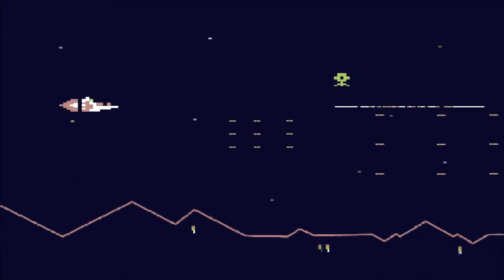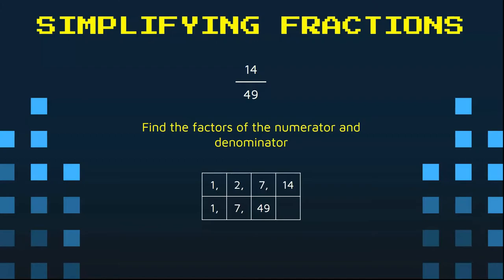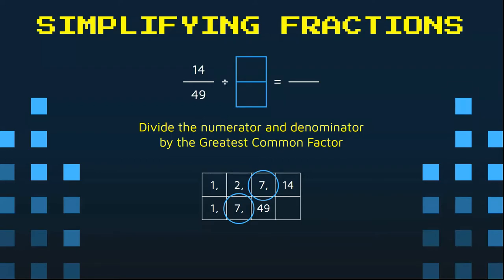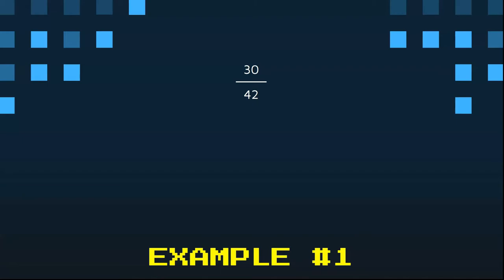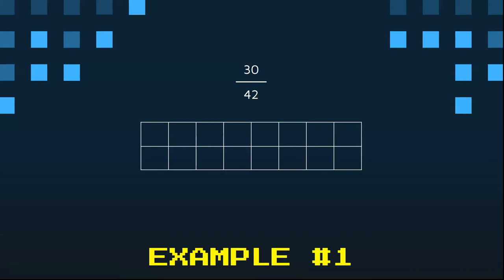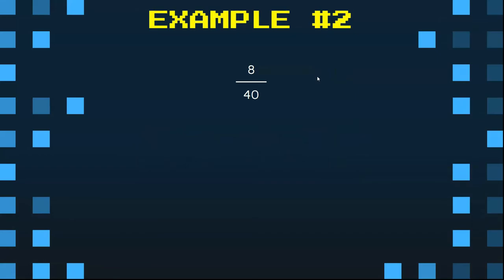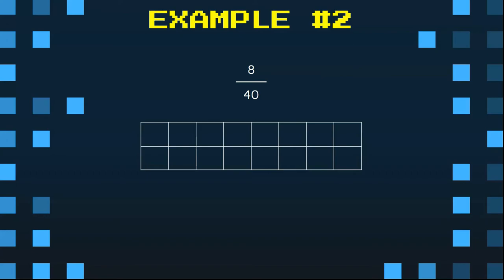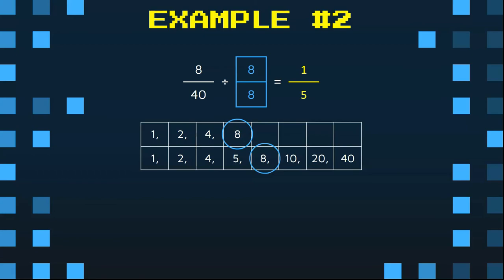SIMPLIFYING FRACTIONS | TEKS 5.3C | Attack of the 8-Bit Aliens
TEKS 5.3C - Determine if two given fractions are equivalent using a variety of methods.

In my class, for this topic, the theme is The Attack of the 8-Bit Aliens which is related to classic video games, such as Space Invaders.